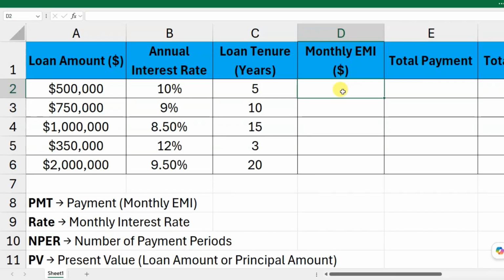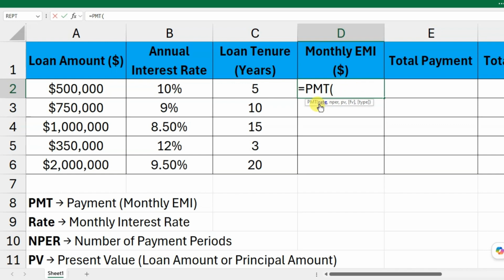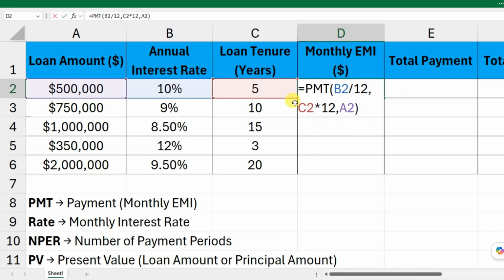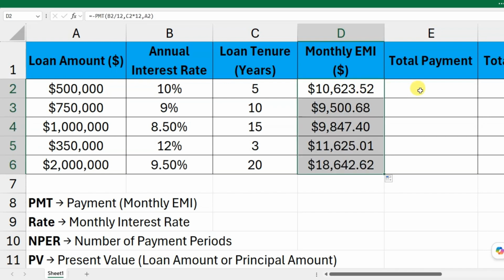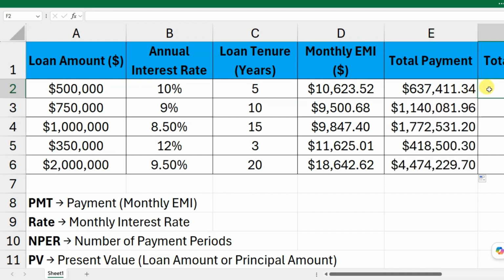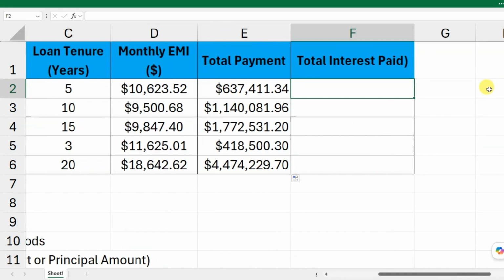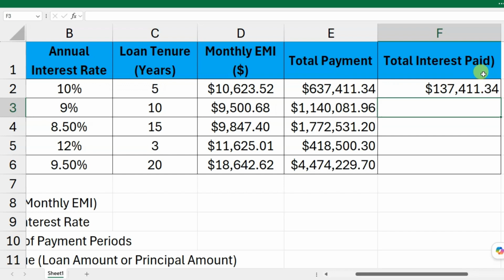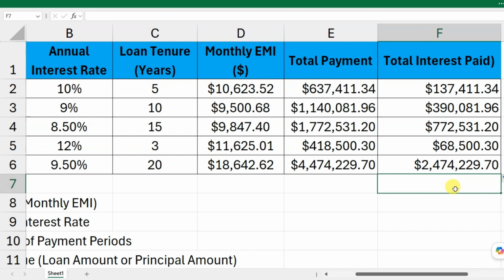How to Calculate EMI in Excel Using PMT Function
How to calculate EMI in Excel using PMT function. So here you can see here I have data to calculate the monthly EMI. Select the sale used is equal to type here PMT and select here PMD function.